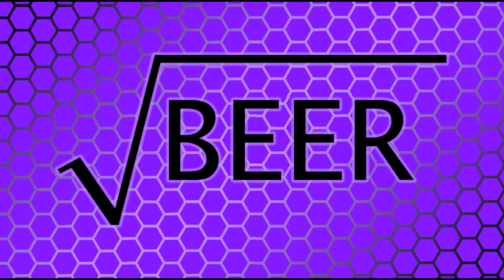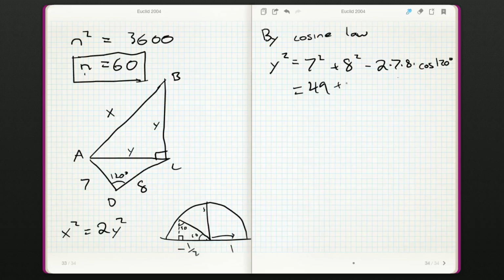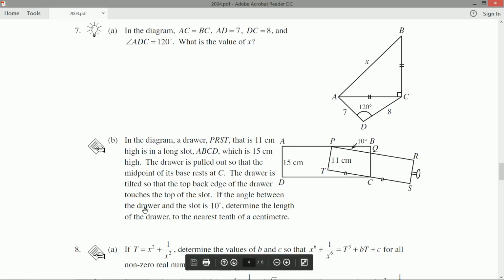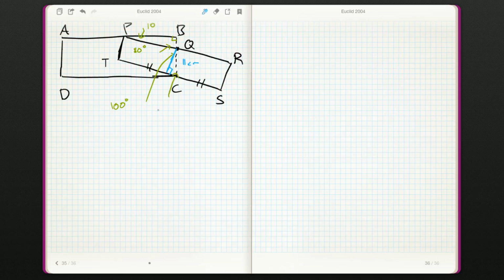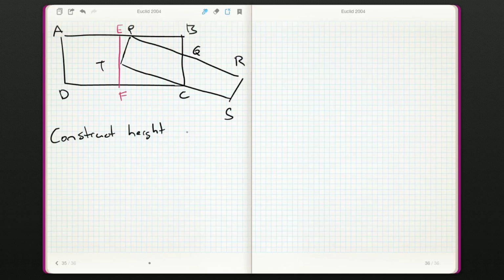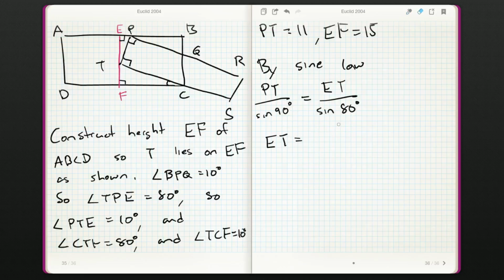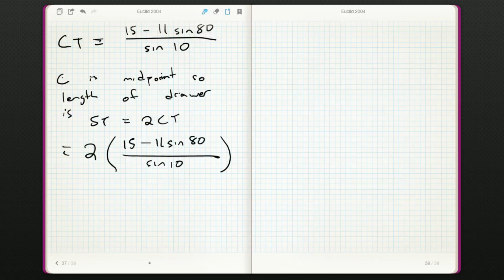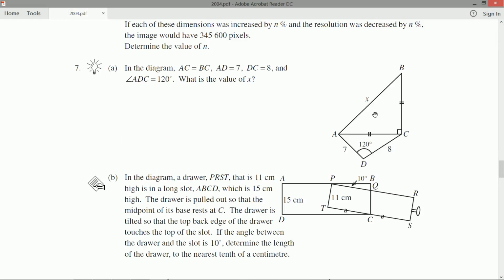Euclid 2004 7